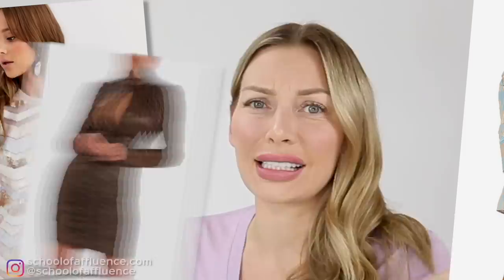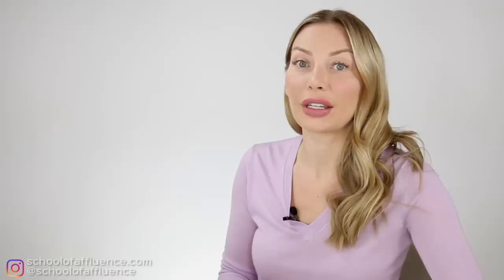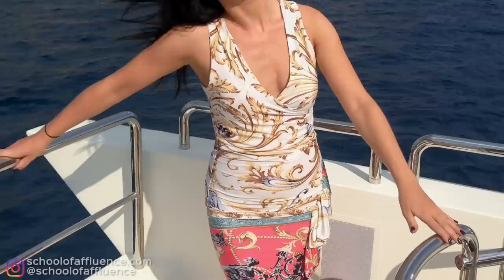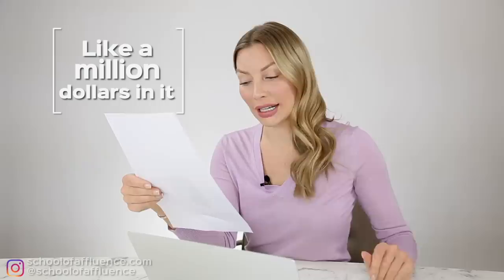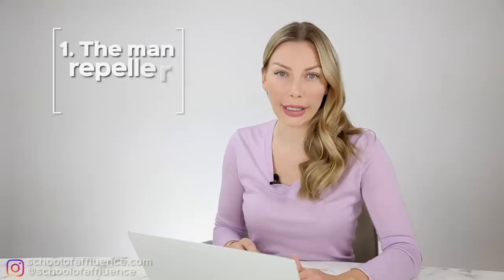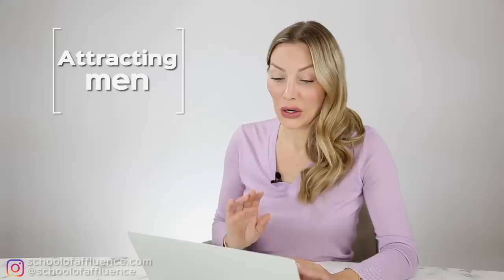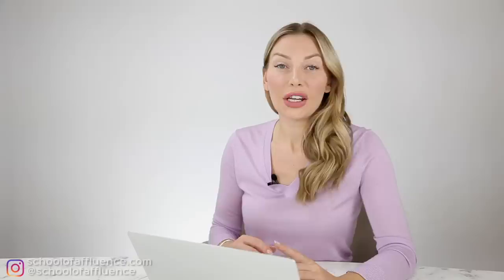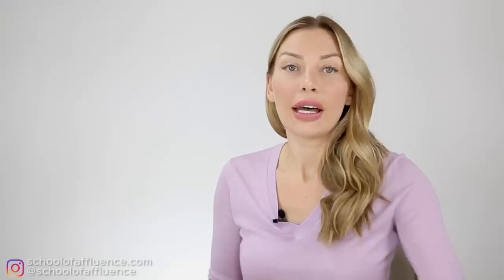These Dresses Are Not Classy!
Find out which dresses are not classy and will make you look cheap! If you want to transform your style but feel stuck, register for my FREE workshop and be confident in your styling choices every single day!

⚜️Start your transformation with me by taking one of my courses